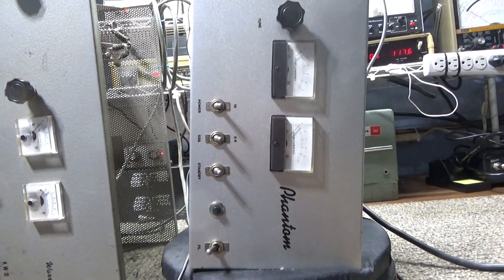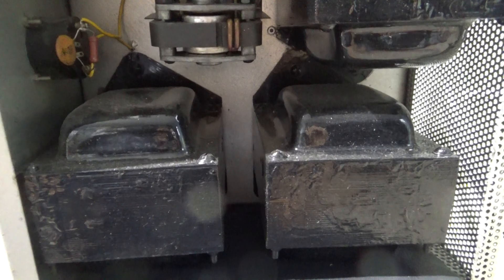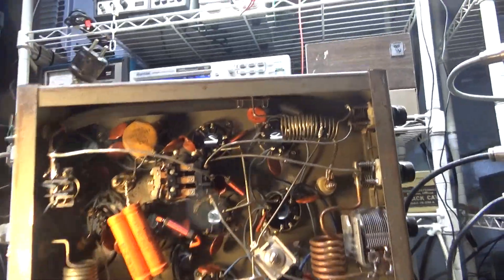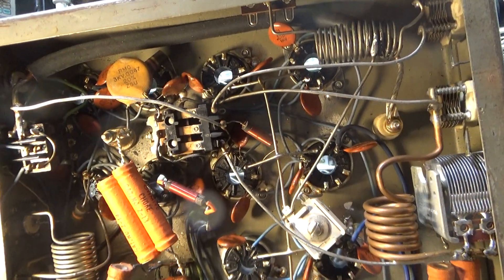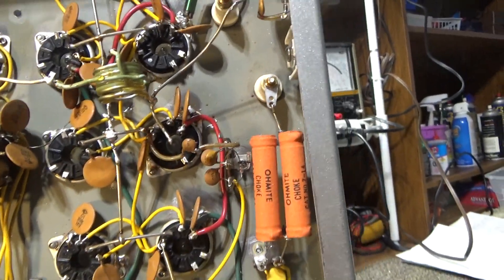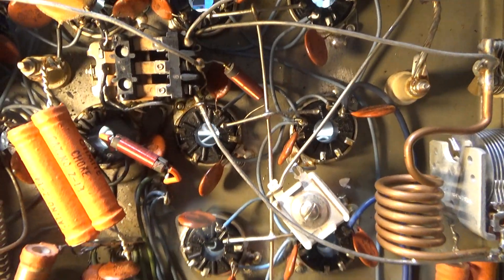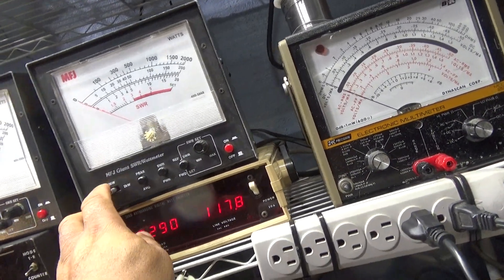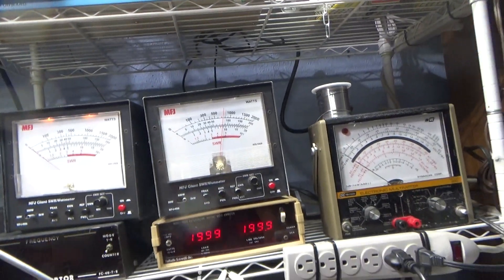D+A Phantom 500 8 tuber, errr, I mean 12 tuber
I've been slowly playing around with my D+A Warrior and a few Phantom 500's I got. I had always wanted to try something, convert a 12 tuber 4x8 into a high drive straight 8 amp. Since I had a few different schematics and the Warrior 4x4x8 chassis, I thought I would give it a go. Took the 12 tuber and bypassed the 4 driver tubes, and the first problem was the keying tube didn't like high drive, even when I put a lot of resistance in and a small 5pf sniffer cap in. Hence, I ended up bypassing the rf sniffing keying circuit and keying tube and this amp is now keyed up with a foot switch. Only other thing was I had to play around with the input tuning, but I finally got that right. Previously with the same 'fair' tubes in this amp I was only getting about 500 peak out of it. Now I'm getting about 500 rms and 800 peak with just a JB-76 doing less than 100 watts into it. I think it should easily do 1kw peak if I hit it harder, but I don't like to run my amps that way. Well, I'm happy to get this one out the way and now onto other projects. Stay safe out there.